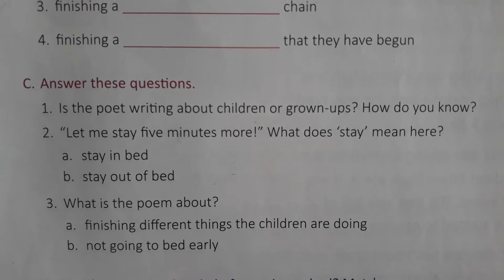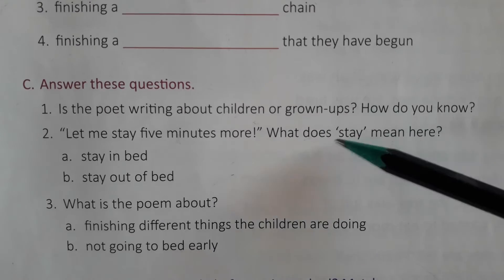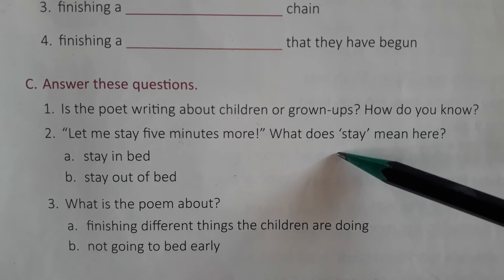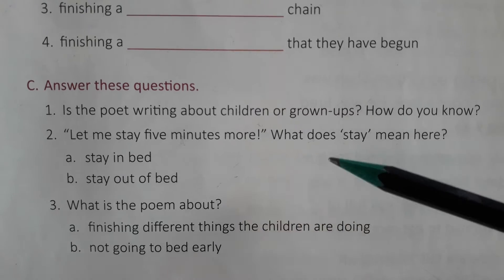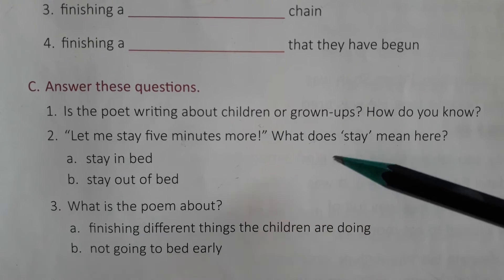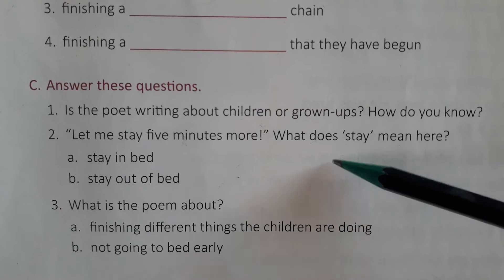std-3 English ch-6 Bedtime (Exercises C&D)